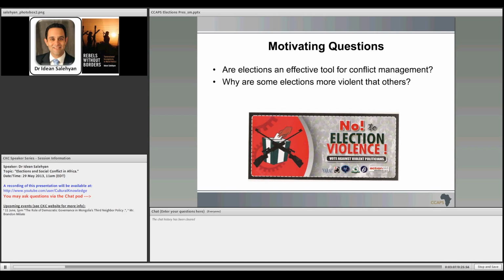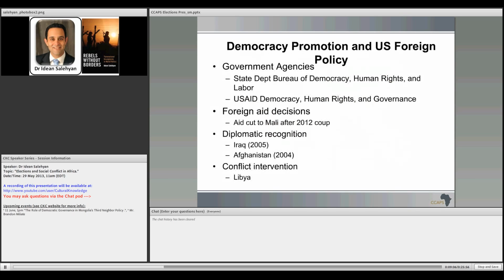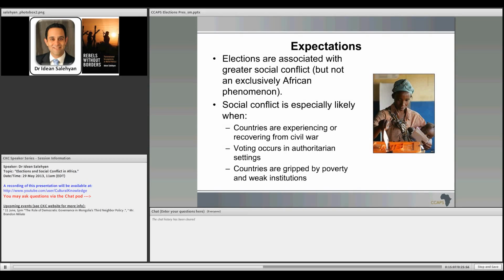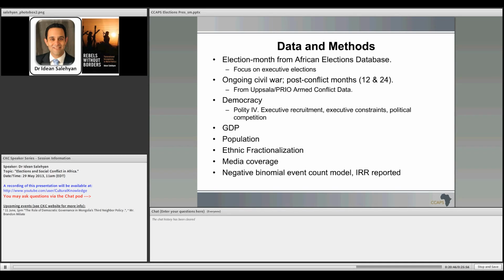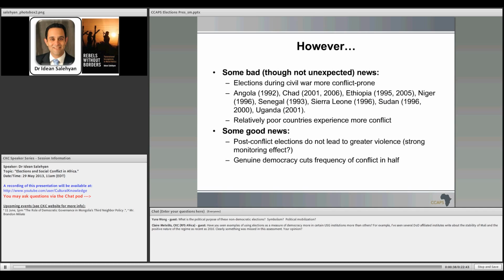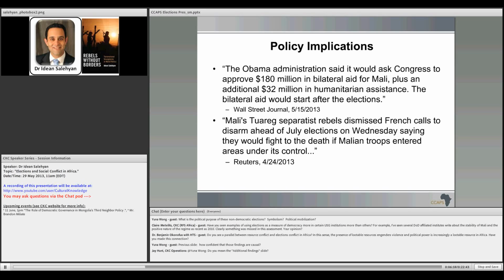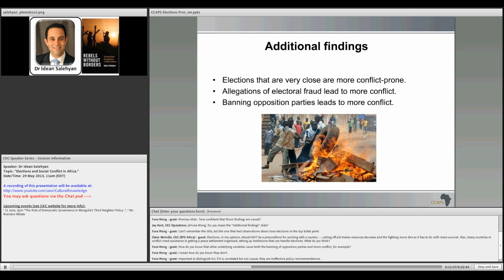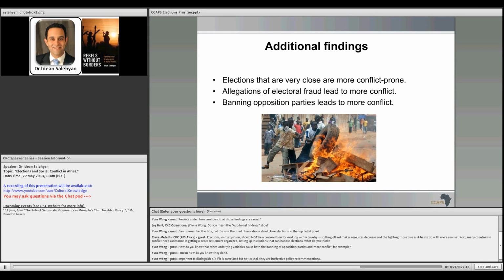"Elections and Social Conflict in Africa," Idean Salehyan, PhD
Proponents of democratization often claim that liberal institutions have a palliative effect on the level of conflict within societies. Critics, however, suggest that certain instruments of democracy, especially elections, can spark political violence, particularly in weakly institutionalized settings. Using the newly available Social Conflict in Africa Database (SCAD), we examine the relationship between executive elections and social conflict in Africa for the period 1990-200. Results show that while elections can sometimes spark violence, elections in genuinely democratic contexts are much less conflict-prone.  We do not find that current or recent armed conflict country's territory makes elections more violent.

About This Speaker:   Idean Salehyan is an Associate Professor of Political Science at the University of North Texas and co-Director of the Social Conflict in Africa Database. He is also a Fellow at the Robert S. Strauss Center for International Security and Law at the UT-Austin and a Research Associate at the John Goodwin Tower Center for Political Studies at SMU. He is the author of Rebels Without Borders: Transnational Insurgencies in World Politics (Cornell Univ. Press, 2009) and written numerous scholarly articles in American Journal of Political Science, International Organization, International Studies Quarterly, the Journal of Conflict Resolution, the Journal of Peace Research, and World Politics. Professor Salehyan received his PhD in Political Science from the University of California, San Diego.

Cultural Knowledge Consortium Speaker Series